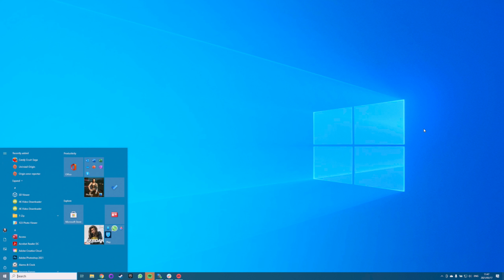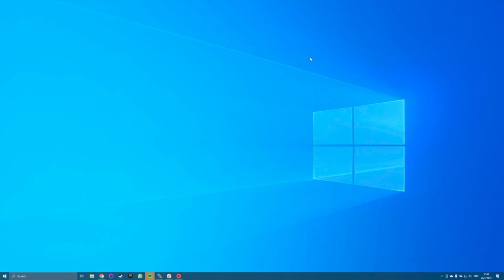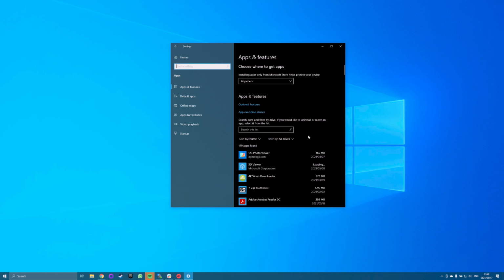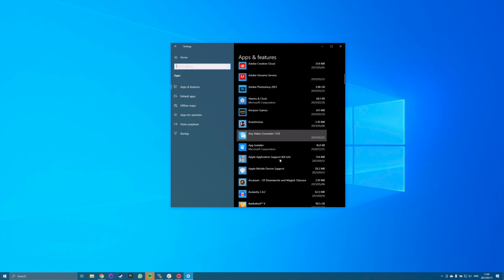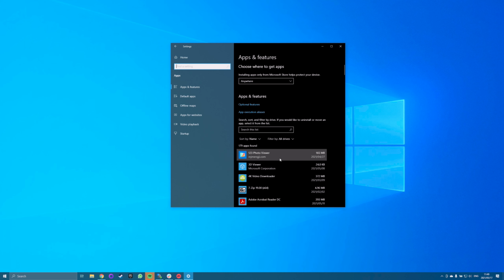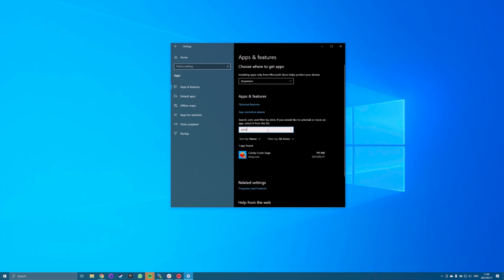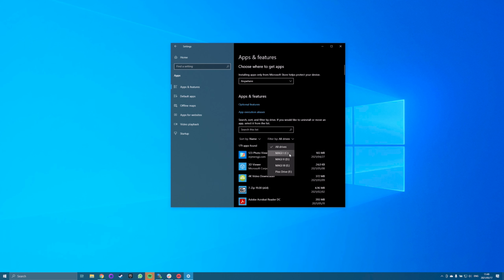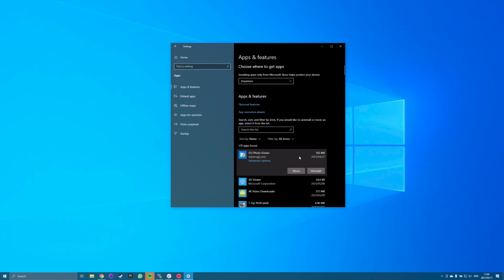UNINSTALL Windows Store Apps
Uninstalling and removing Microsoft Windows Store apps is easy, if you know how. If you’ve been wondering how to get rid of applications installed using Windows Store, then this short video has the answers.